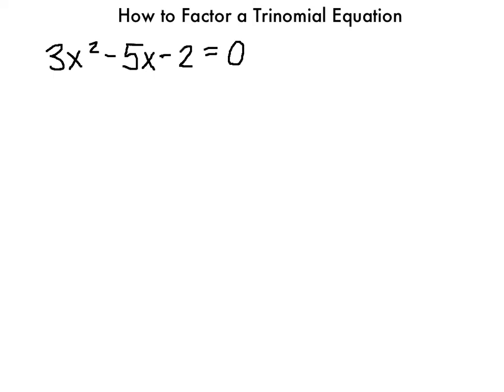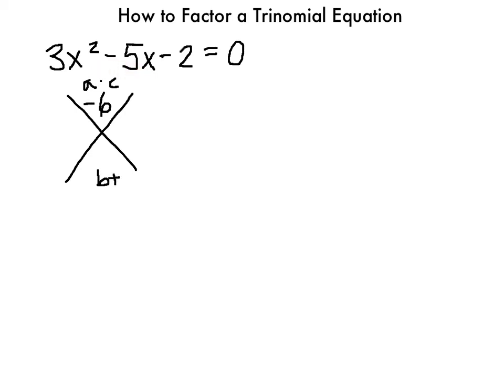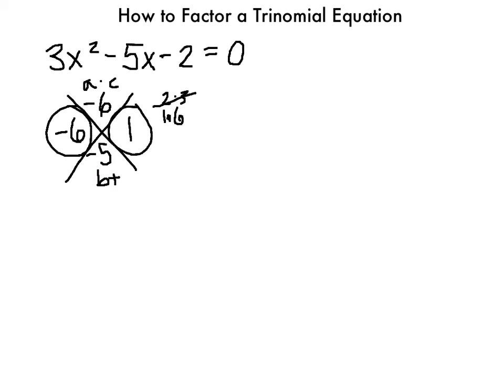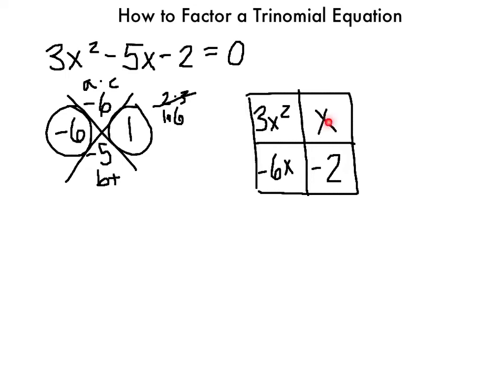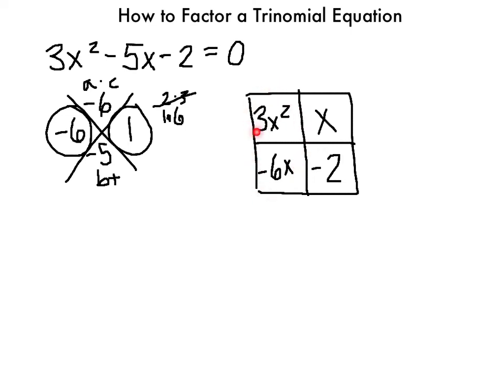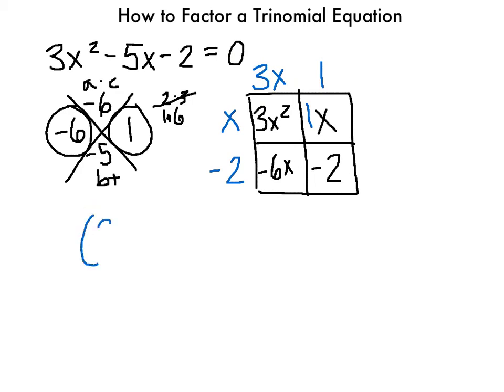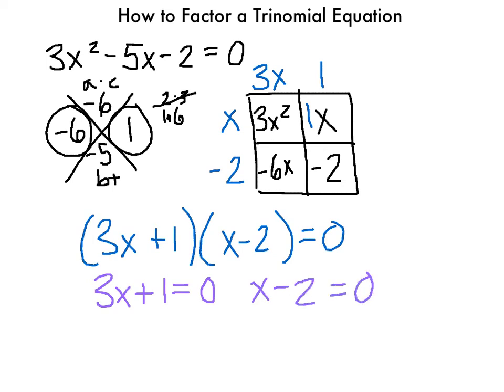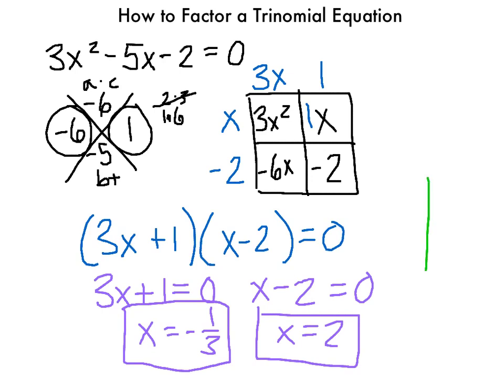How to Factor a Trinomial Equation